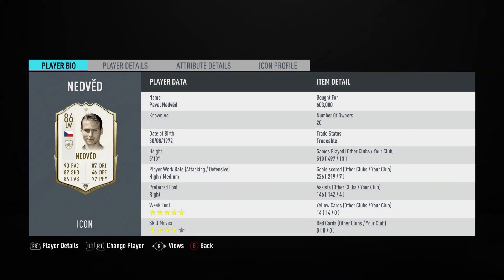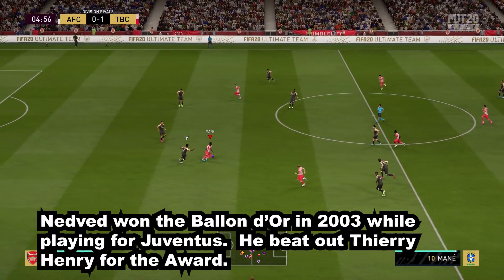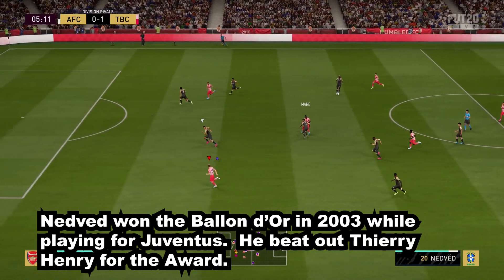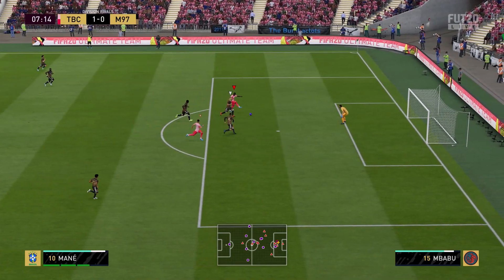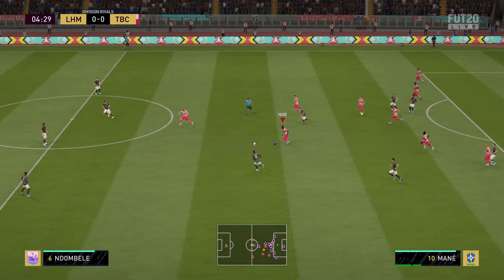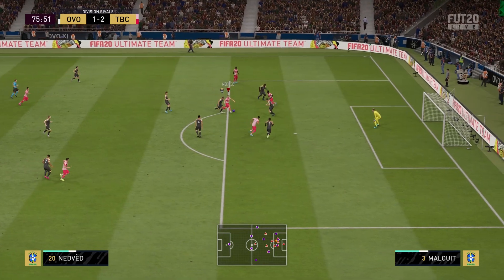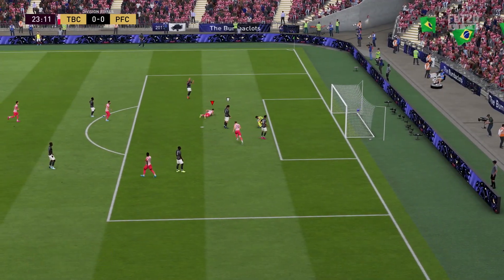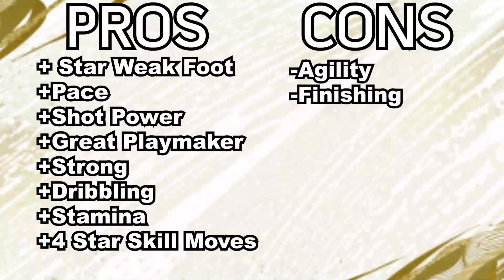86 Baby Nedved Player Review - Is he a Good CAM?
Juve Legend.